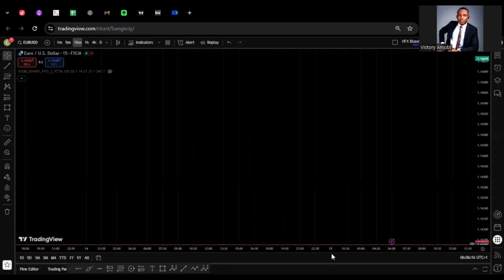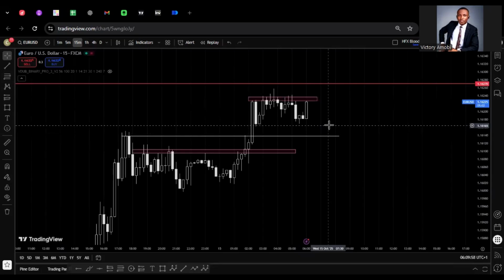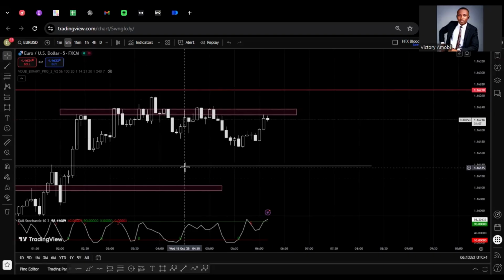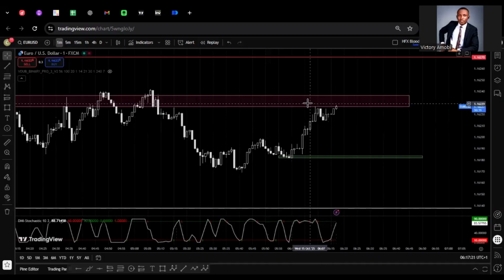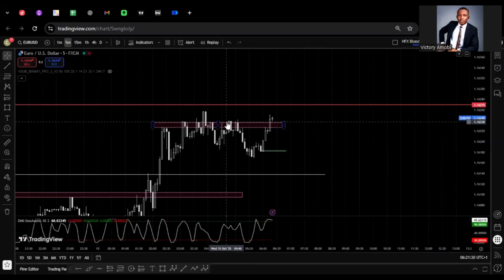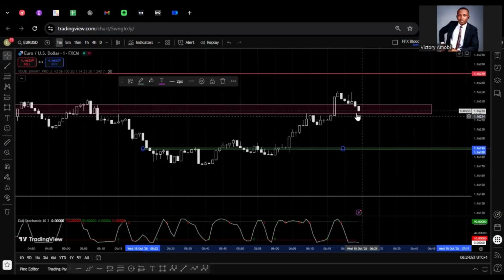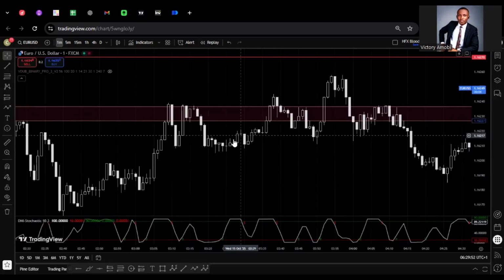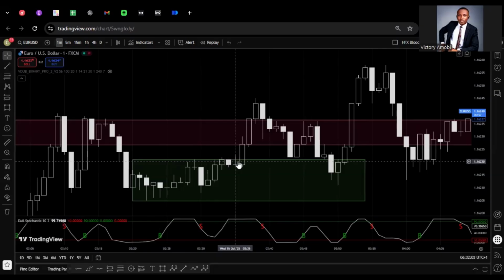HFX entry refinement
BTA 6am session